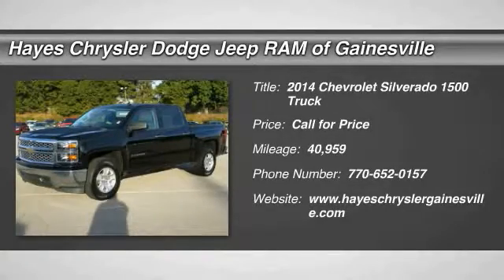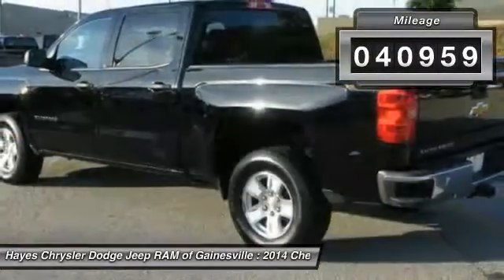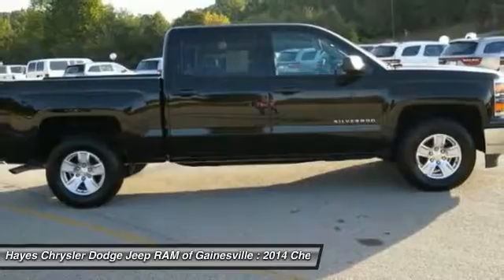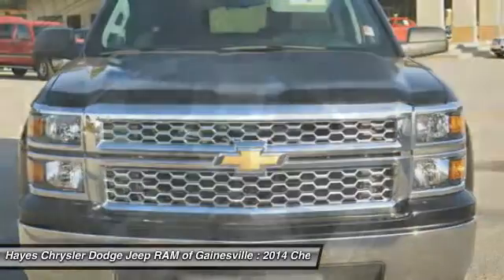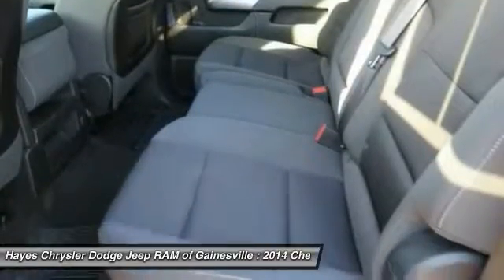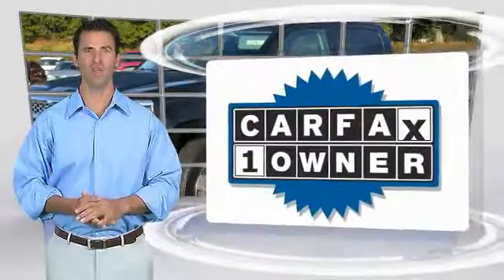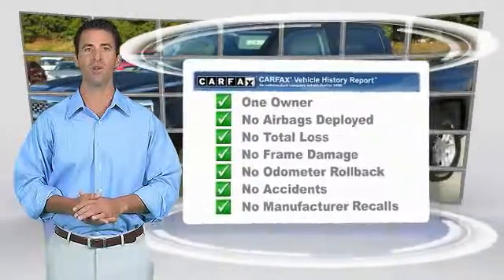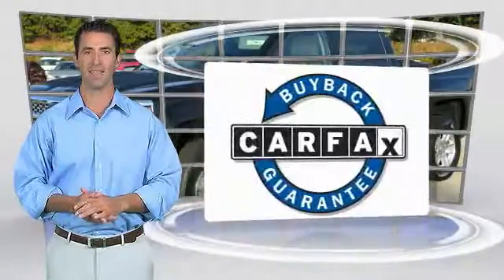2014 Chevrolet Silverado 1500 Gainesville GA G639232A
2014 Chevrolet Silverado 1500 LT

6-Speed Automatic Electronic with Overdrive and Jet Black/Dark Ash w/Cloth Seat Trim. Trailering Equipment. A great deal in Gainesville! Flex Fuel! brbrThank you for taking the time to look at this trusty 2014 Chevrolet Silverado 1500. This truck is nicely equipped with features such as Trailering Equipment, Preferred Equipment Group 1LT (150 Amp Alternator, 4.2 Diagonal Color Display Driver Info Center, 6 Speaker Audio System, Black Power Adjustable Heated Outside Mirrors, Bluetooth For Phone, Chrome Grille w/Chrome Surround, Color-Keyed Carpeting w/Rubberized Vinyl Floor Mats, Deep-Tinted Glass, Driver & Front Passenger Illuminated Vanity Mirrors, EZ Lift & Lower Tailgate, Front Chrome Bumper, Leather Wrapped Steering Wheel w/Cruise Controls, Manual Tilt Wheel Steering Column, OnStar 6 Months Directions & Connections Plan, Power Windows w/Driver Express Up, Rear 60/40 Folding Bench Seat (Folds Up), Rear Chrome Bumper, Rear Wheelhouse Liners, Remote Keyless Entry, Single Slot CD/MP3 Player, SiriusXM Satellite & HD Radio, and Steering Wheel Audio Controls), 6-Speed Automatic Electronic with Overdrive, Jet Black/Dark Ash w/Cloth Seat Trim, 3.23 Rear Axle Ratio, 40/20/40 Front Split Bench Seat, 4-Wheel Disc Brakes, 6 Speakers, ABS brakes, Air Conditioning, AM/FM radio: SiriusXM, Brake assist, Bumpers: chrome, CD player, Chrome Grille Surround, Cloth Seat Trim, Compass, Delay-off headlights, Driver door bin, Driver vanity mirror, Dual front impact airbags, Dual front side impact airbags, Electronic Stability Control, Emergency communication system, Front anti-roll bar, Front Center Armrest w/Storage, Front reading lights, Front wheel independent suspension, Fully automatic headlights, Heated door mirrors, Illuminated entry, Low tire pressure warning, MP3 decoder, Occupant sensing airbag, Outside temperature display, Overhead airbag, Overhead console, Panic alarm, Passenger door bin, Passenger vanity mirror, Power door mirrors, Power steering, Power windows, Premium audio system: Chevrolet MyLink, Radio data system, Radio: AM/FM Audio System w/Chevrolet MyLink, Rear reading lights, Rear seat center armrest, Rear step bumper, Remote keyless entry, Speed control, Speed-sensing steering, Split folding rear seat, Steering wheel mounted audio controls, Tachometer, Tilt steering wheel, Traction control, Trip computer, Variably intermittent wipers, Voltmeter, and Wheels: 17 x 8 Bright Machined Aluminum. With just one previous customer, this vehicle has been treated with kid gloves, and it shows. brbrFor over 41 years our motto has been welcome to the family  Call today for an appointment.